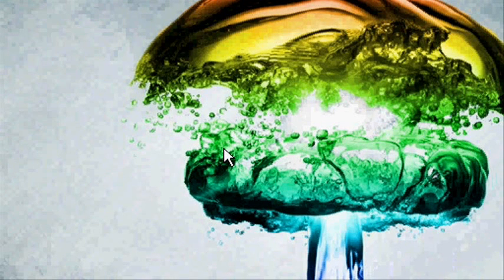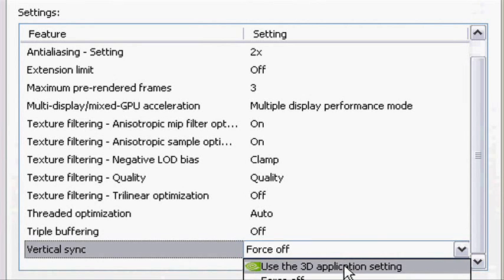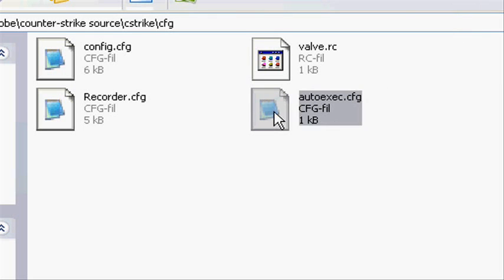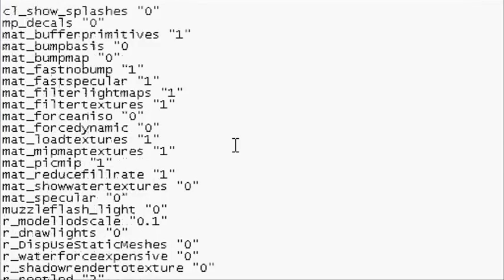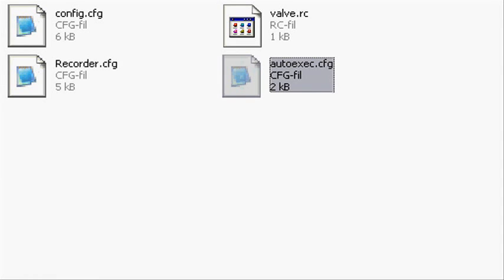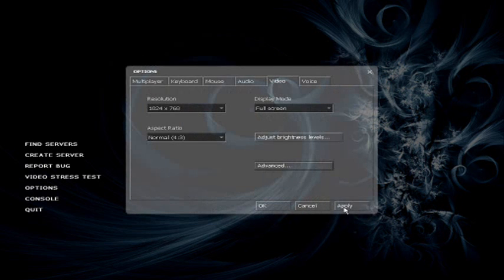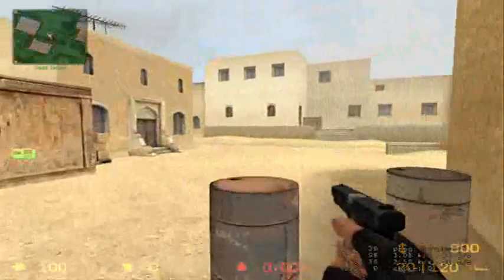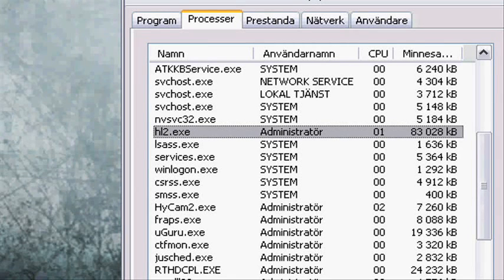Increase fps in Counter Strike Source // Boost up FPS // Frames per second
cl_cmdrate 66
cl_updaterate 66

r_mmx "1"
r_sse "1"
r_sse2 "1"
r_3dnow "1"
r_3dsky "0"
r_shadows "0"
r_decal_cullsize "0"
cl_smooth "0"
cl_phys_props_enable "0"
fog_enable "0"
r_lod "0"

cl_show_splashes "0"
mp_decals "0"
mat_bufferprimitives "1"
mat_bumpbasis "0
mat_bumpmap "0"
mat_dxlevel "80"
mat_fastnobump "1"
mat_fastspecular "1"
mat_filterlightmaps "1"
mat_filtertextures "1"
mat_forceaniso "0"
mat_forcedynamic "0"
mat_loadtextures "1"
mat_mipmaptextures "1"
mat_picmip "1"
mat_reducefillrate "1"
mat_showwatertextures "0"
mat_specular "0"
muzzleflash_light "0"
r_modellodscale "0.1"
r_drawlights "0"
r_DispUseStaticMeshes "0"
r_waterforceexpensive "0"
r_shadowrendertotexture "0"
r_rootlod "2"
r_drawrain "0"
r_decals "0"
r_dynamic "0"
r_WaterDrawReflection "0"
r_WaterDrawRefraction "0"
violence_hgibs "0"
budget_show_history "0"